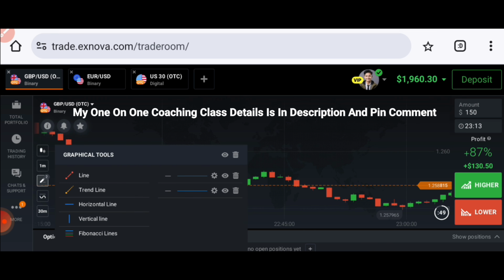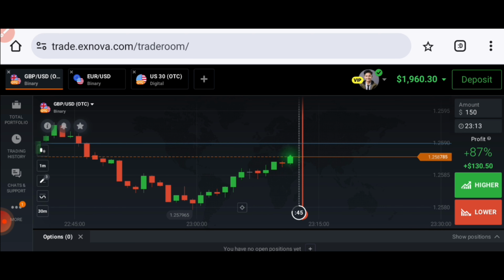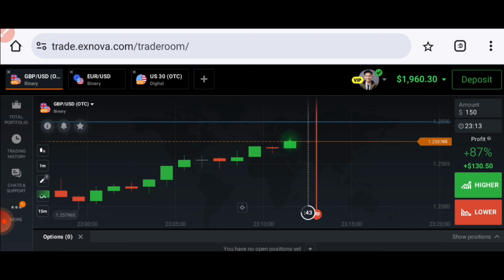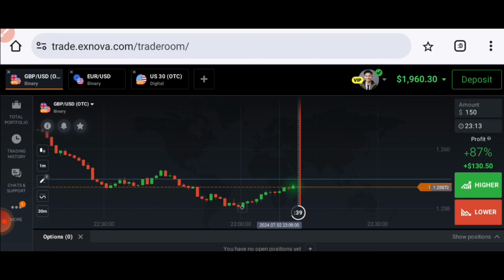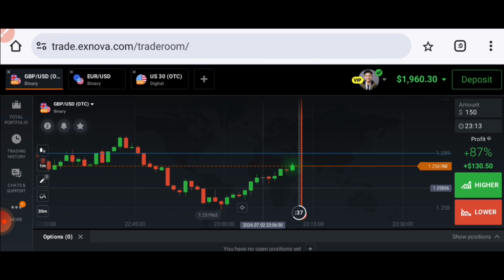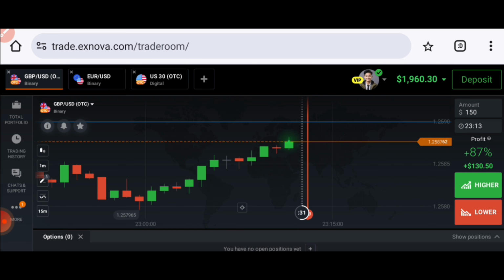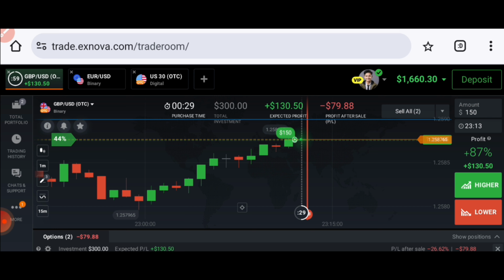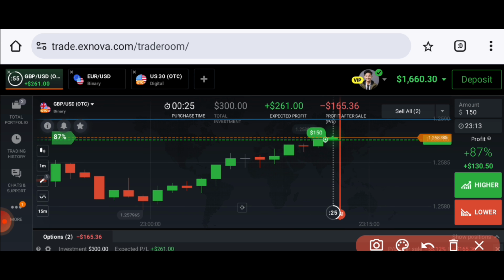Big Profits in Binary Options: Master the Ultimate Trend Continuation Strategy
Make Account From My Link If Any Problem Will Come In Your Account I Will Try To Solve It

My Coaching Class Details:-

My Coaching Fee is 150$ In which I will teach only you means I will take your one on one class

There will be 10 Classes in my coaching but duration is 1 month means I will take your 10 classes in one month

I will take your first 6 classes straight in which I will teach you CandleStick Psychology and Price Action from basic to advance

Classes length will be per day 1 hour

After 6 Classes the another 4 classes will be 1 class per week means I will take next 4 classes in 4 weeks

After 6 Classes in next 4 classes you have to trade in front of me yes you had read correctly I will see your live trading whatever I had teached you I will see that

Live trading class is exclusive only in my coaching no one is seeing Students Trading Everyone will just teach you for 1 week and leave you

Telegram Username:- @TrustedHorizon

Hello,
How's You Traders,
           This is not an investment advice your capital might be at risk.So Today I Explained From Big Profits in Binary Options: Master the Ultimate Trend Continuation Strategy On Real Account.I had launched my own course in which I will teach you for 10 days and my price is also so low.I believe that if you want to Earn than Invest your money on learning first.I will also give you one on one session in which I will teach you only So if you want to join my course and for knowing the price of the course than my Telegram is below for contacting me.Thank you.